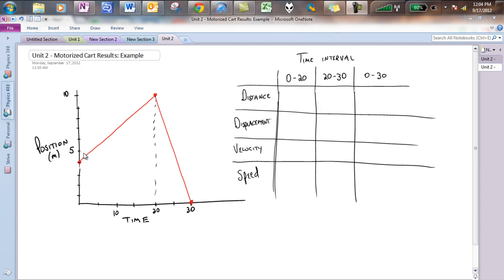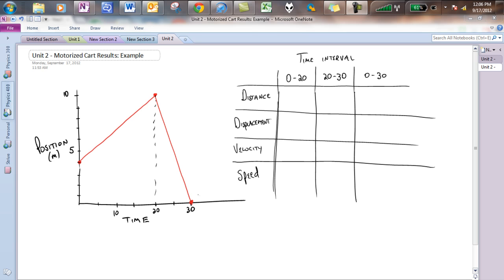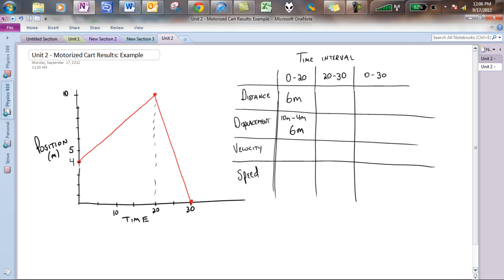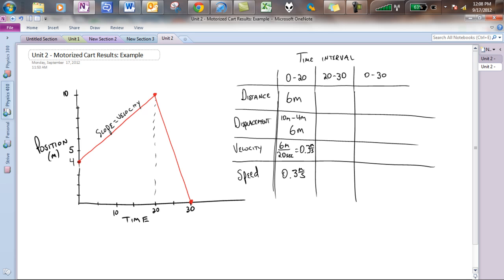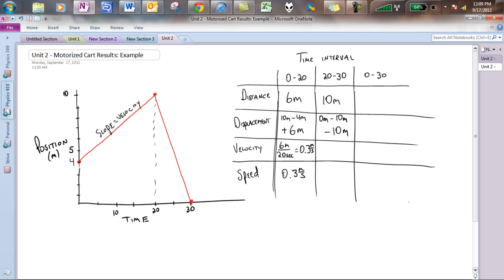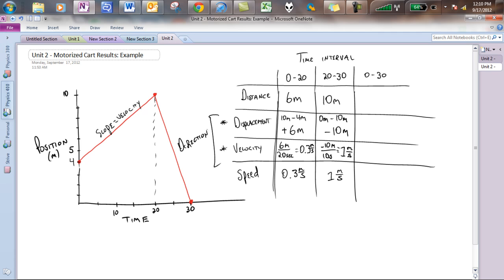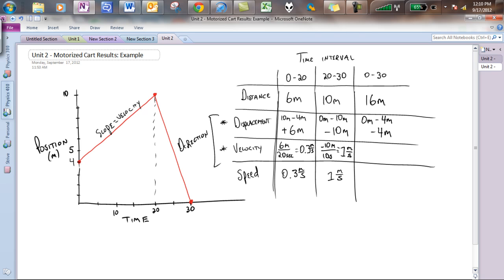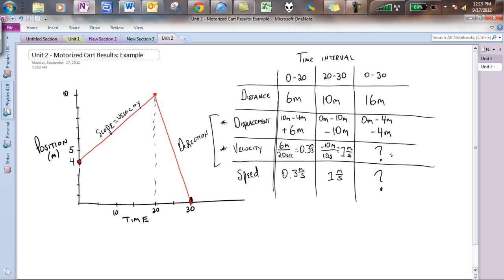U2 - Motorized Cart Postlab Example: Differences between Distance, Displacement, Speed, and Velocity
This goes through an example with distance, displacement, velocity, and speed from a position vs. time graph.

Please bring in any questions you might have on the topic.